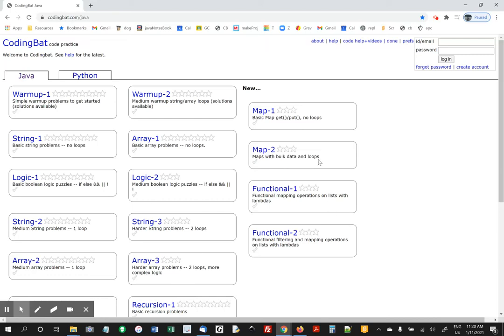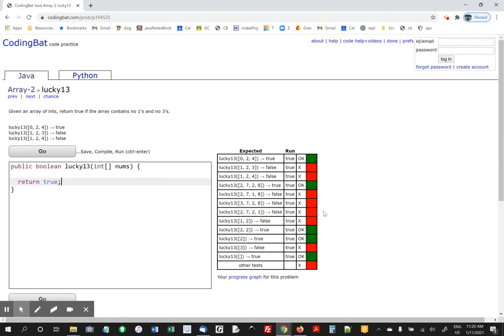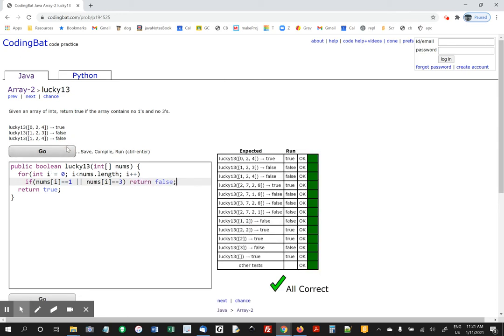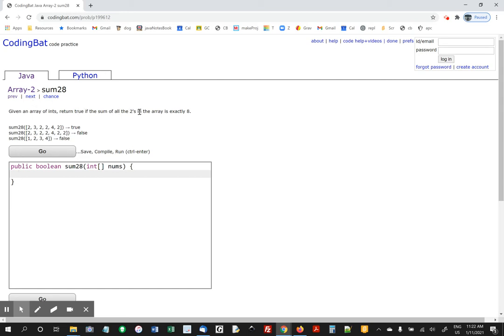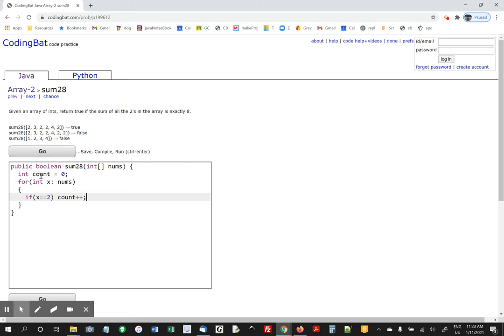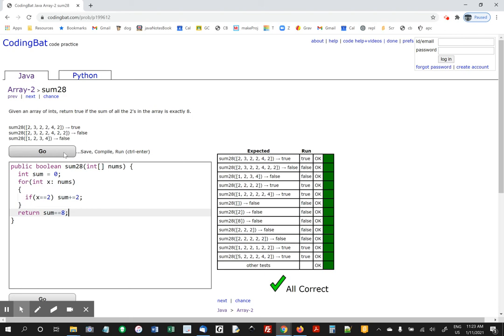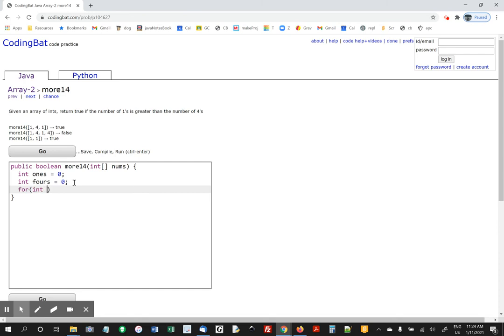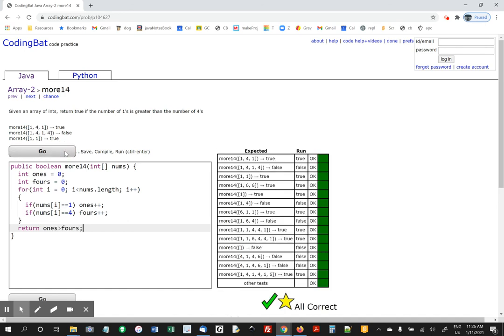Day49 CodingBat Array 2 problems worked out